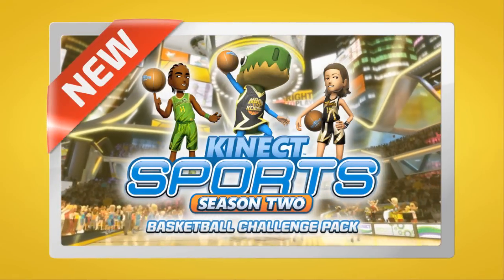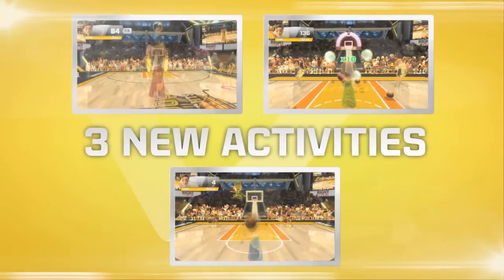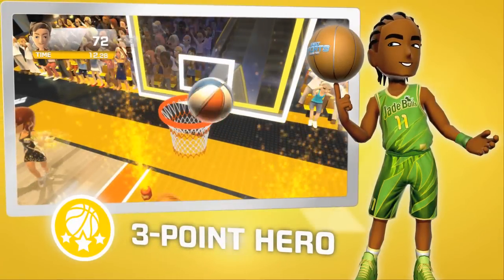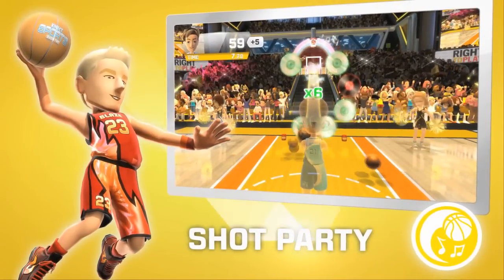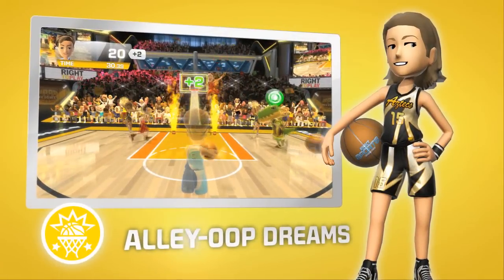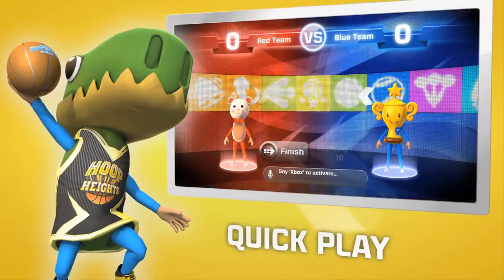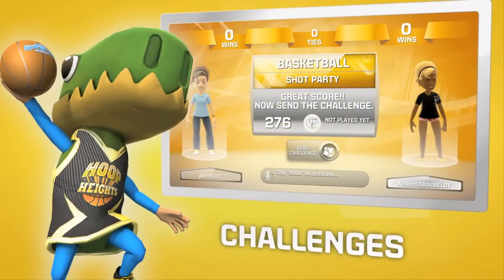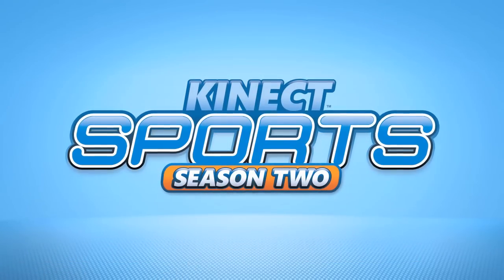Kinect Sports: Season 2 Basketball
Basketball fever takes hold of Kinect Sports: Season Two! Get a feel for the court with three fast-paced activities designed to hone your passing, shot timing and long-range basket skills: Alley-Oop Dreams, Shot Party and 3-Point Hero. All playable solo or in multiplayer, Quick Play or Challenge Play!

ESRB Rating: EVERYONE (Comic Mischief)